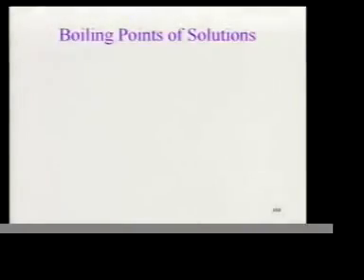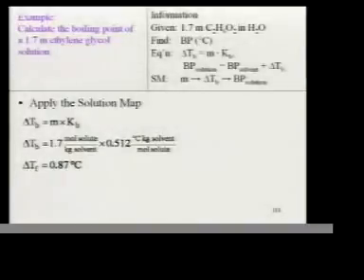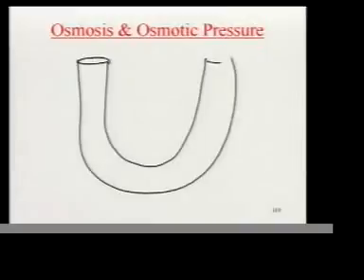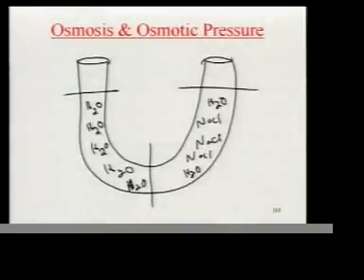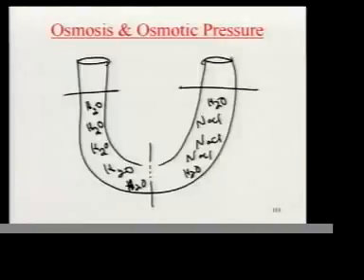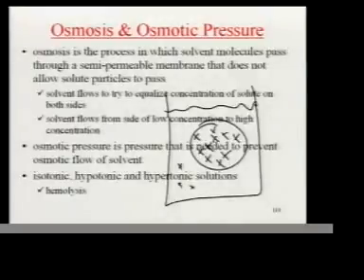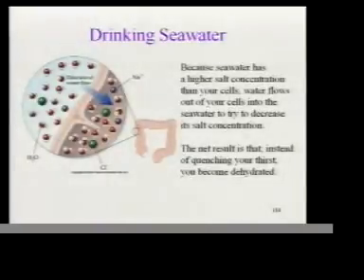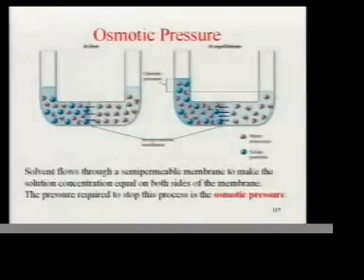Chapter 13 Solutions Video 3 of 3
Jim Brinson, Associate Professor of Life and Physical Science at Ivy Tech Community college in Terre Haute, Indiana, discusses Solutions in this 3rd episode of this 3 part series.